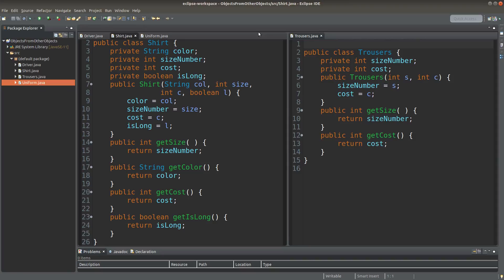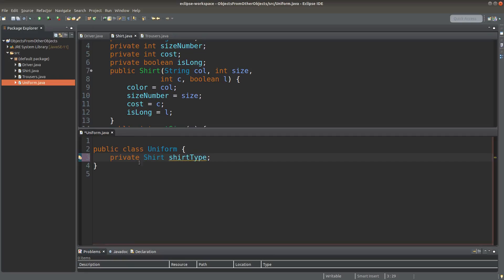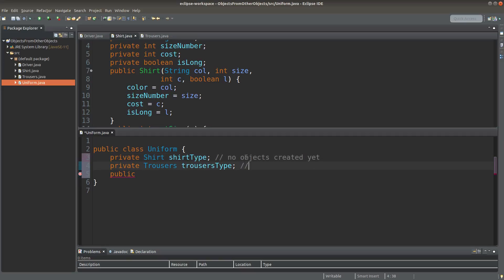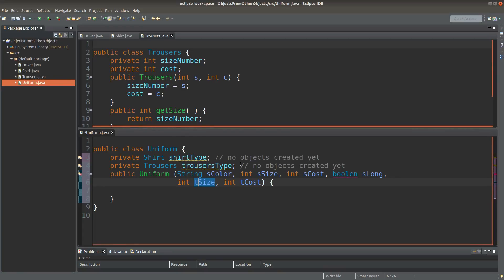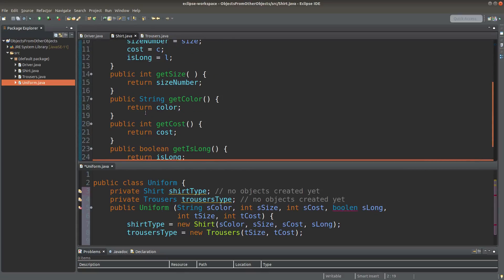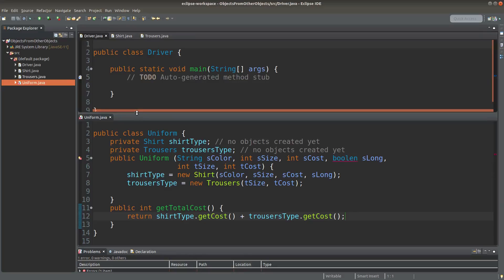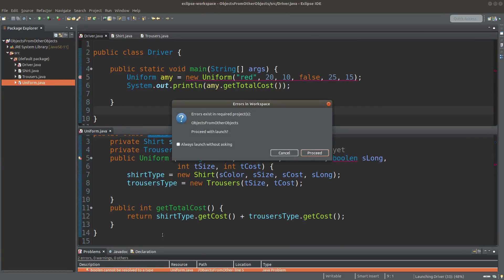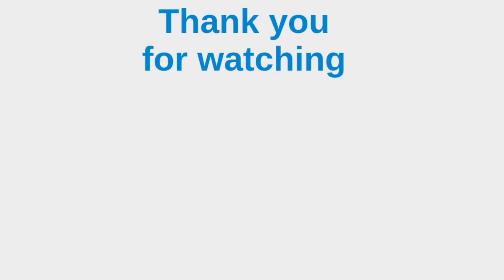Objects built from other objects - Basic Java Fast (23)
The video demonstrates the generation of objects which are built from other objects. We see how to create object references inside an object constructor.